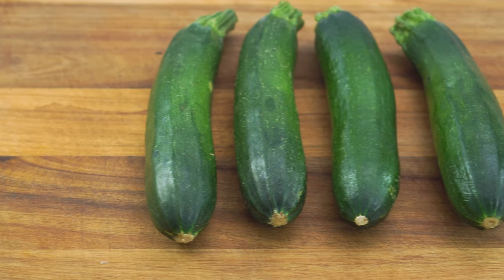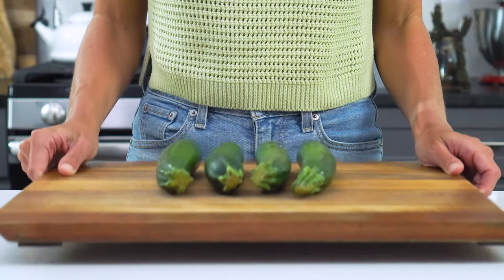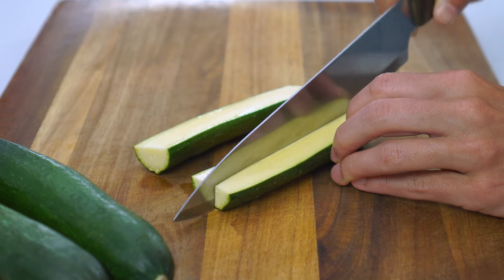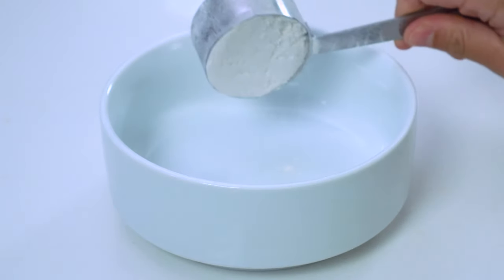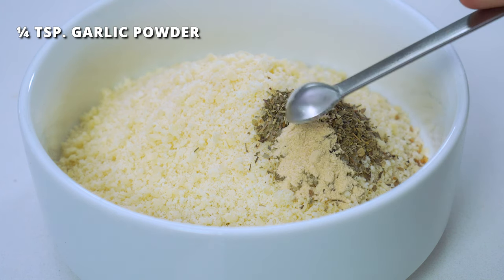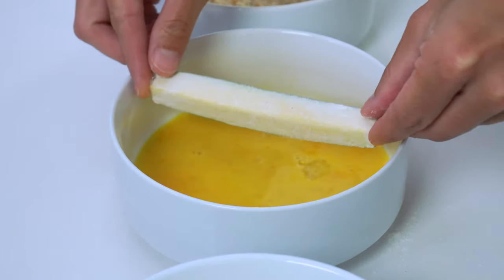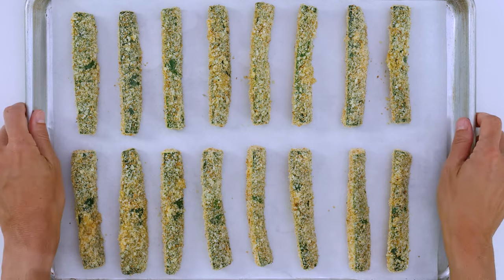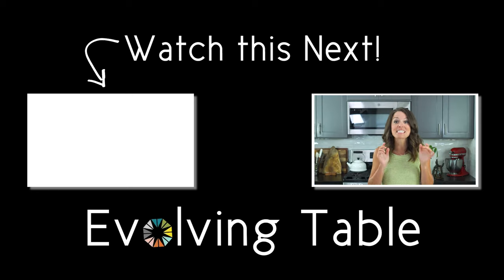The BEST Way to Use Up Zucchini: Baked Zucchini Fries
These Baked Parmesan Zucchini Fries are the perfect kid-friendly recipe when you're looking for a healthy alternative to traditional fries. Simply dip zucchini sticks into flour, egg wash, and a Parmesan cheese and Italian breadcrumb mixture, then bake them in the oven for a crispy side. This quick and easy snack will be making a regular appearance in your kitchen all summer long!